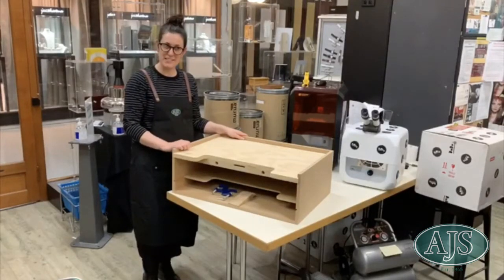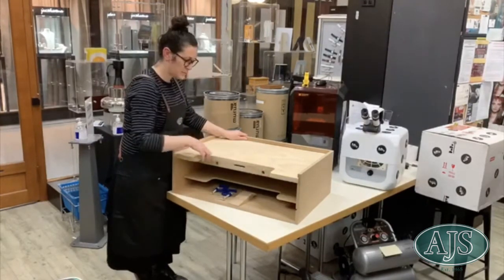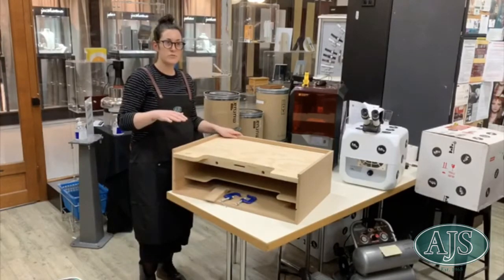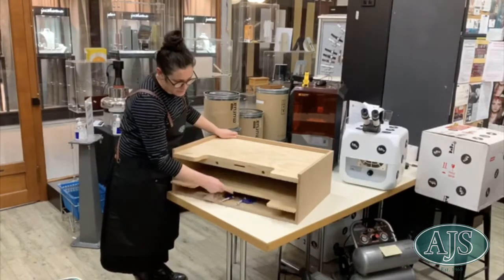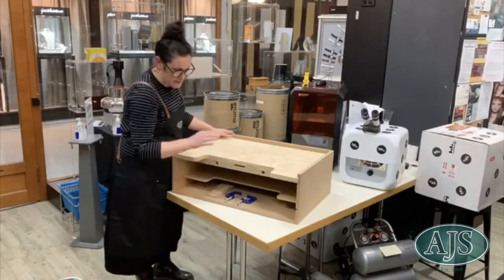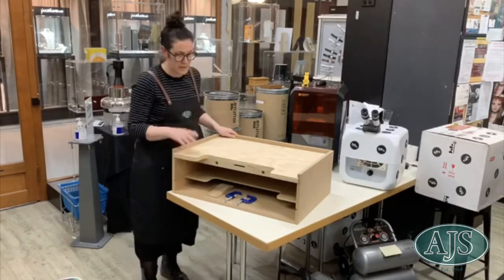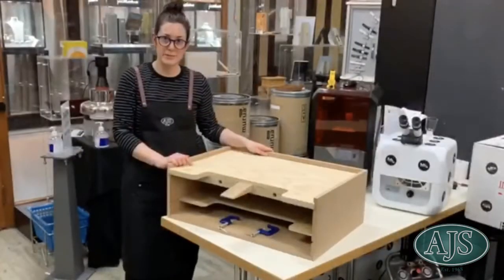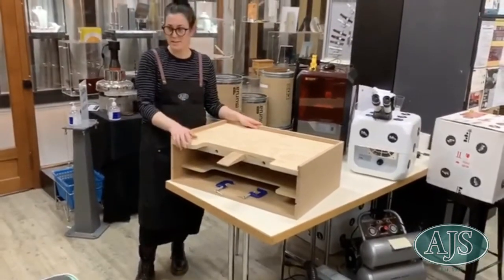Table Top Work Bench exclusive to Australian Jewellers Supplies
Hi there! In this podcast episode, Kim from AJS Sydney discusses the features and benefits of the Tabletop Workbench. This workbench is designed with a robust MDF board and plywood top, complete with clamps and a peg for secure attachment to a table. Perfect for home, studio, or market use, this compact and affordable workbench is ideal for demonstrations or resizing tasks. Tune in to learn more about this versatile tool and check out AGO Sydney's website for a range of hand tools and larger bench options. Don't miss out on this handy solution for your workspace needs!
Available from AJSonline.com